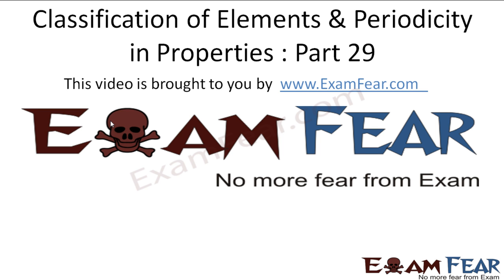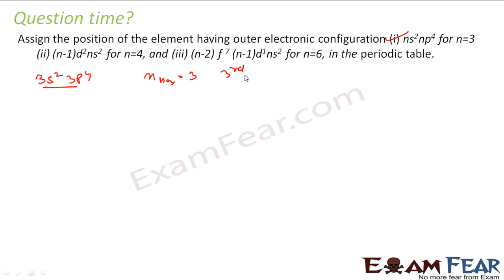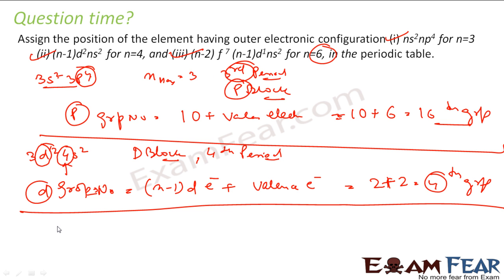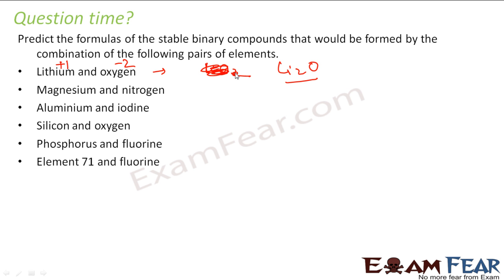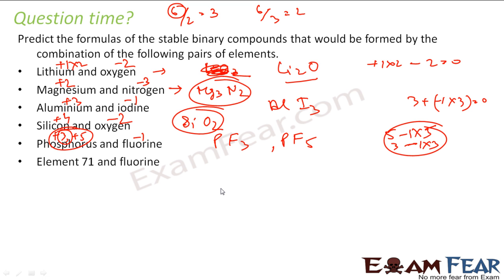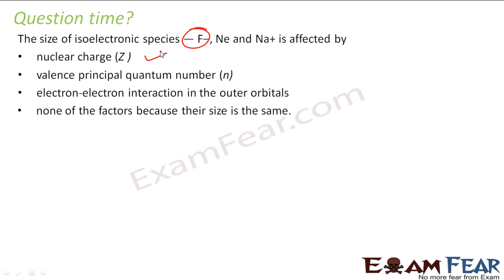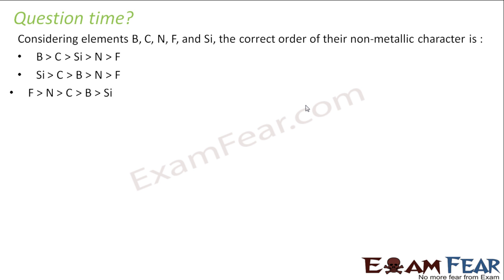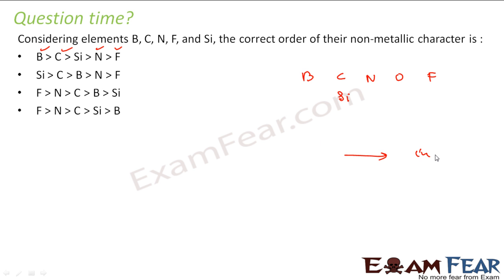Chemistry Periodicity in properties part 29 (Numerical) CBSE class 11 XI